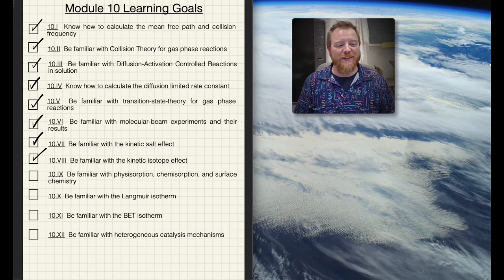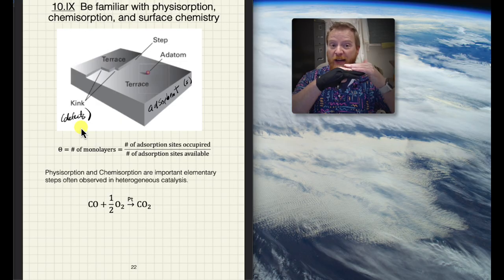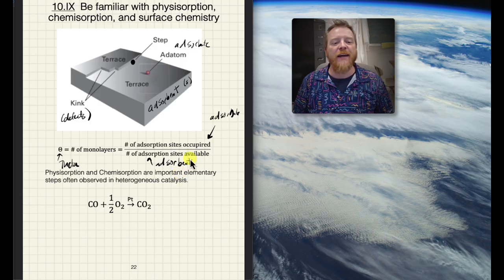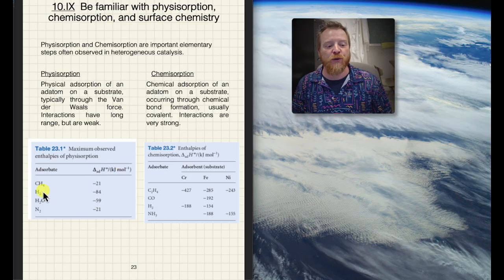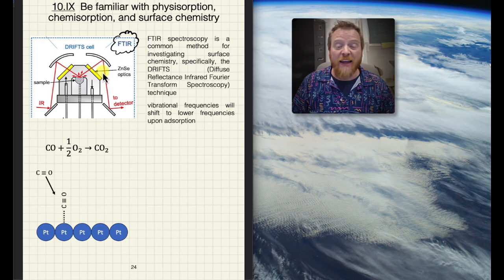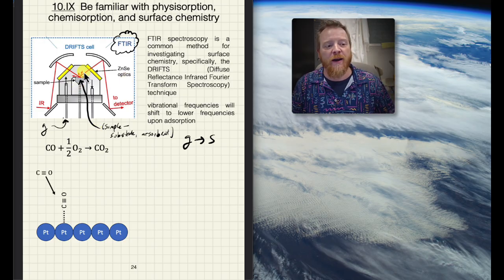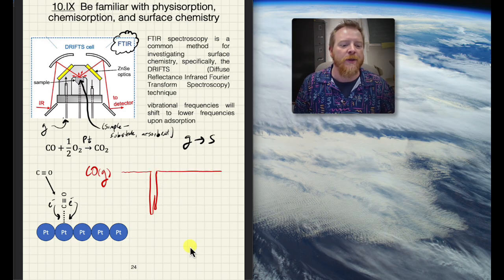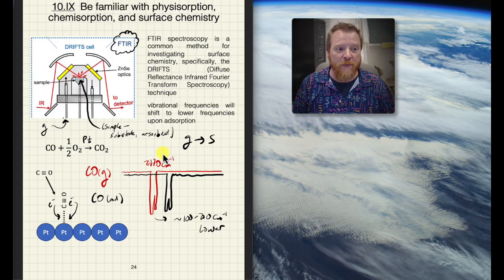CHEM 361 F25 10.IX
Learning Goal:  Be familiar with physisorption, chemisorption, and surface chemistry